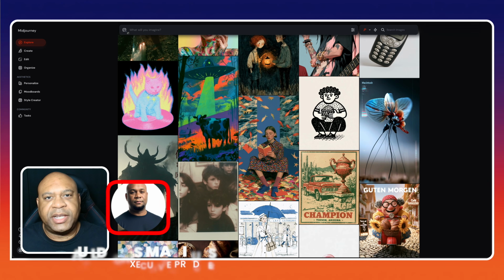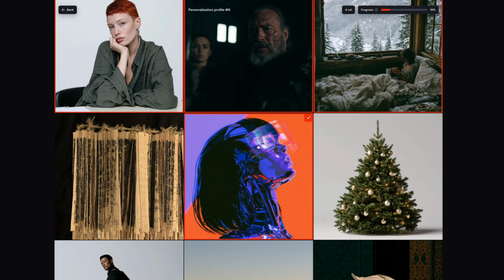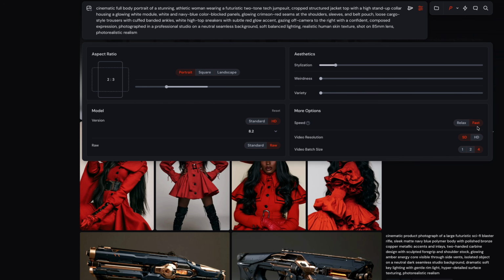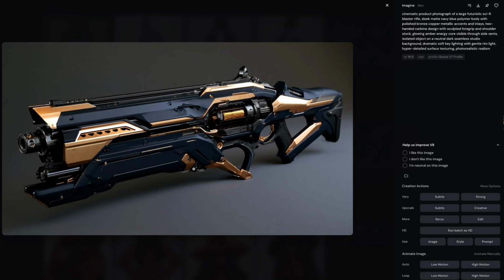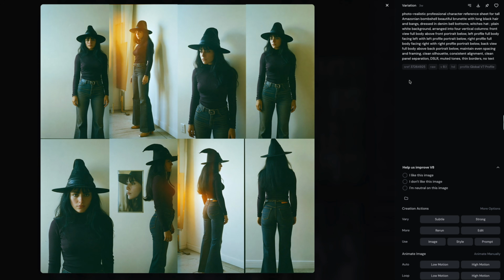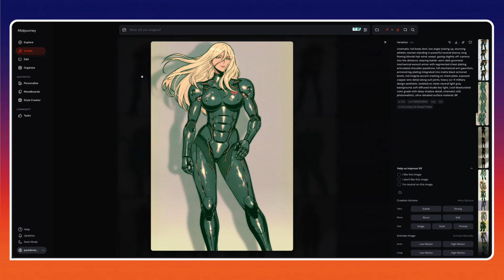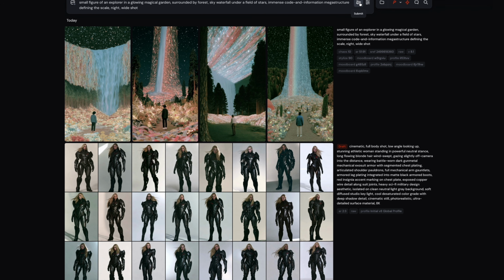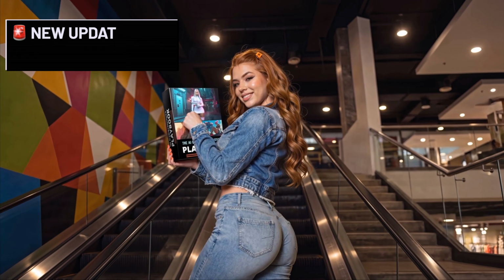Midjourney V8.2 Released But Nobody Noticed This Game-Changer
Midjourney dropped V8.2 a few days ago, and they're claiming better aesthetics, better image quality, and personalization that finally understands your taste. So I went and tested it.

🎬 This one covers three things: getting V8.2 properly set up (there's front-end work most people skip, and it changes everything about your output), how the new model actually holds up when you re-roll old prompts through it, and the updates hiding in the interface that you probably haven't touched yet — draft mode, style reference random, and one flag that quietly stopped working.

I also ran into something I didn't expect — a single phrase in a prompt that worked perfectly in V8.1 and completely changes the aesthetic in V8.2. If your Midjourney gens suddenly look off after this update, that section alone is worth your time.

🎥 And for anyone who's told me Midjourney feels intimidating, the back half of this video is a dead-simple method for building prompts without guessing.

⚡ Whether V8.2 keeps Midjourney at the front of the pack for cinematic AI imagery is a call I'll leave you to make after watching.

Are you still using Midjourney for your cinematic work, or did you move over to something else?

⏱️ TIMESTAMPS

00:00 – 🎬 Midjourney V8.2 Is Here
01:10 – 📋 What Midjourney Claims This Update Fixes
02:20 – 🔬 Building Your V8 Personalization Profile (Step By Step)
05:10 – 📁 Where Your Profiles Live In The Sidebar
06:00 – ⚙️ The Settings I Use Before Every Generation
07:20 – ⚡ How Fast V8.2 Actually Generates
08:00 – 📊 Aesthetic Check: Faces, Skin, And Yes — Hands
09:40 – 🗡️ Why I Still Generate Weapons In Midjourney
11:00 – ⚠️ Midjourney Blocked Its Own Image (Here's What Happened)
11:50 – 🔬 Personalization On vs. Off — Side By Side
12:40 – 🚨 The Prompt Phrase That's Wrecking Your V8.2 Results
14:30 – 🎨 Draft Mode Is Actually Usable Now
16:00 – ✨ Style Reference Random In Draft Mode
17:20 – ❌ The Preview Flag Is Dead
18:00 – 💡 The Easiest Way To Prompt Midjourney (No Guessing)
20:30 – 🔗 Prompt + SREF Database For Playbook Students
22:00 – 🏆 Is Midjourney Still Leading The Pack?

💥 The AI Cinematographer's Playbook: AI Cinematic Magic, Hollywood Style. Steal my $100M filmmaking playbook for AI images that wow. 🔥 Camera moves, lighting secrets, drop-dead gorgeous consistent characters, passive AI filmmaker income – it's ALL inside. Plus, my handcrafted viral AI film director prompts vault, FREE. Special beta-launch promo pricing ending soon!

🌟 AFMA Channel Membership — get on the inside of everything we're building here.
it). 🔥 Early access to new uploads before they hit the public, exclusive behind-the-scenes content nobody else sees, custom badges that level up the longer you stay, and your profile featured on the channel page and under every video.
Two tiers: Visionary Vanguard ($2.99/mo) or AI Executive Producer ($4.99/mo). Best price: join on desktop or mobile browser — the YouTube app adds a fee.

✅ 🌿 FLORA AI — the “infinite canvas” for AI visuals: build node-based workflows (text → image → video), remix reference images, and crank out storyboard variations fast without losing your mind. Perfect for look-dev + repeatable pipelines when you’re building consistent characters and cinematic frames. 🎬✨